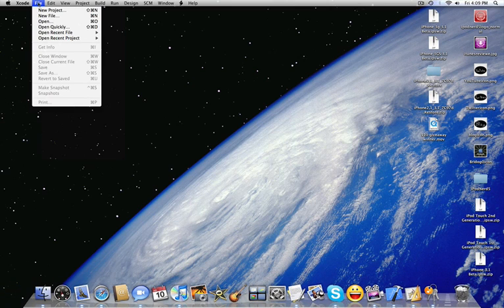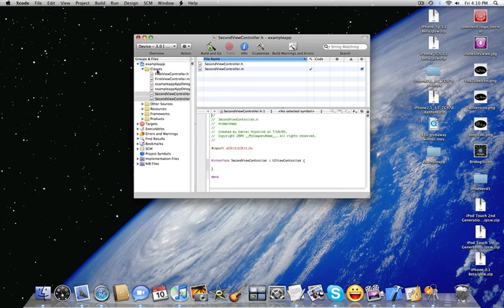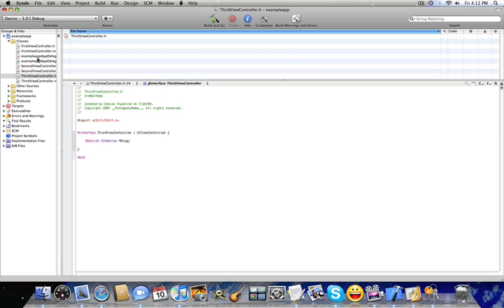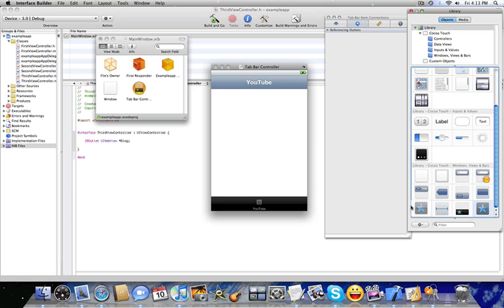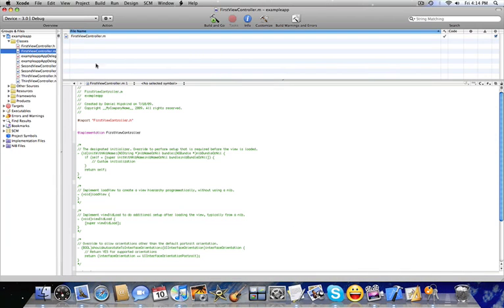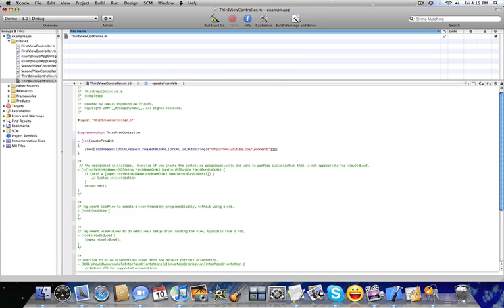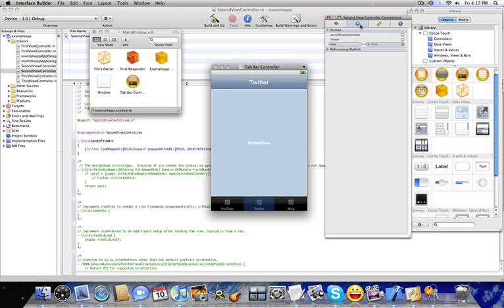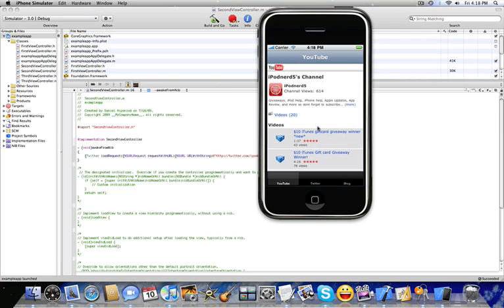iPhone SDK Tutorial - UI WebView and Tab Bar Application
Codes Needed (just copy and paste)
- (void)awakeFromNib